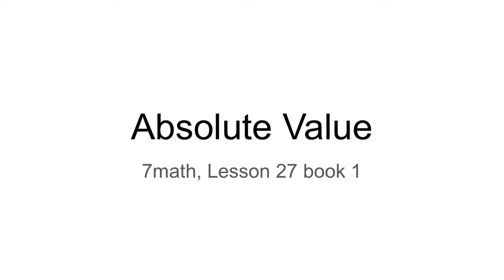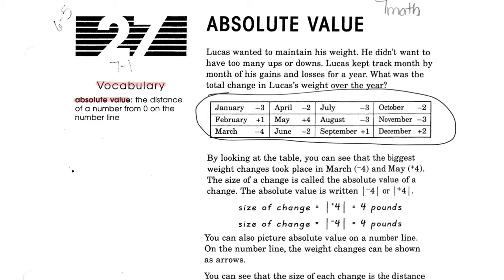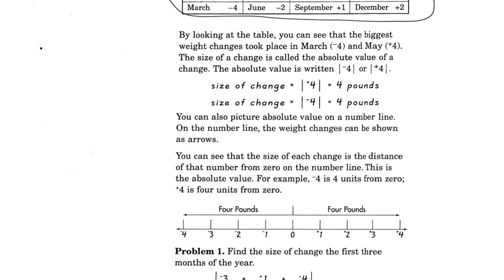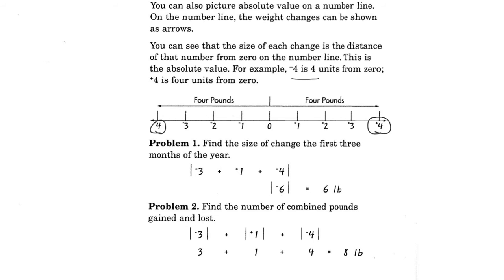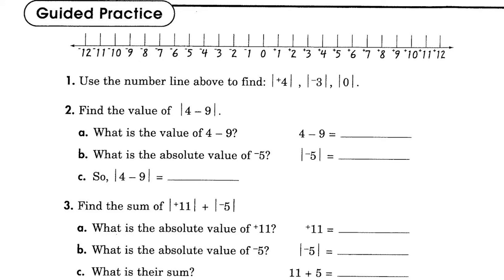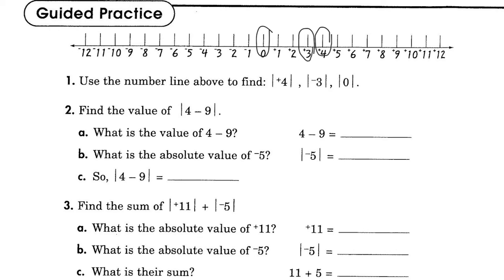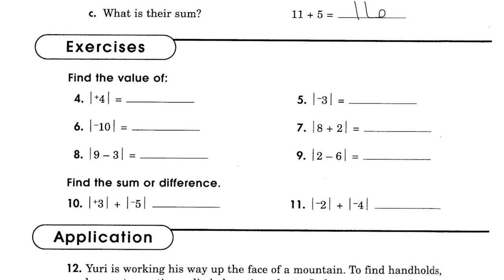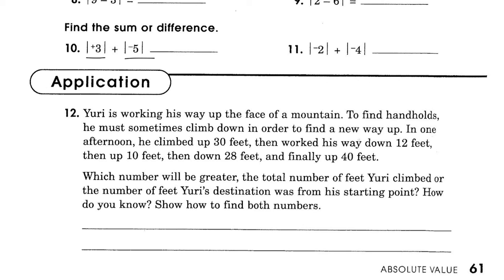L27 b1 7math.mp4